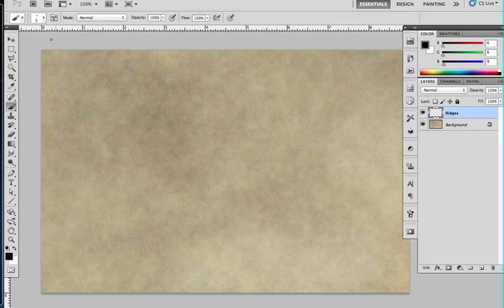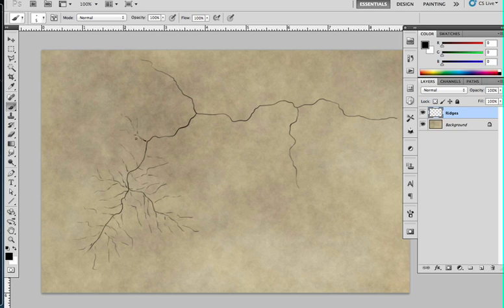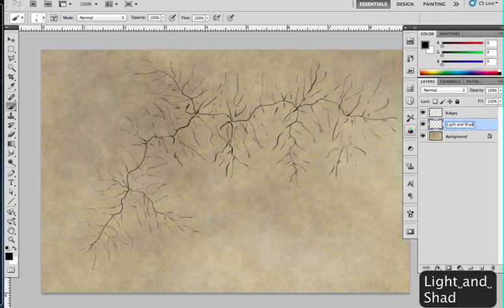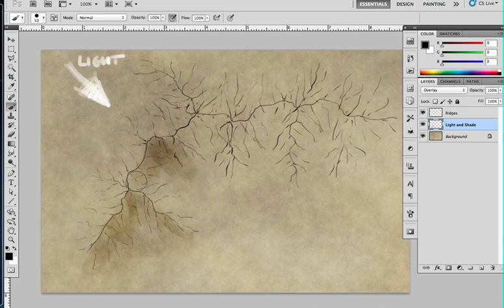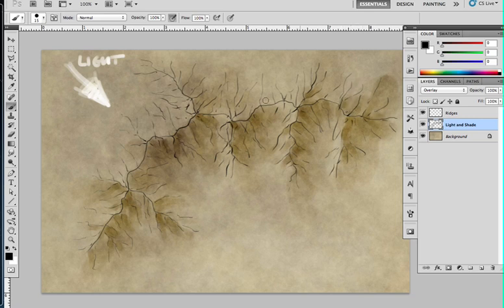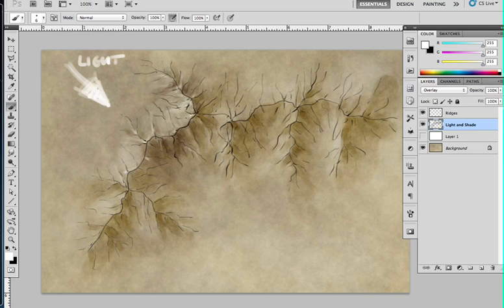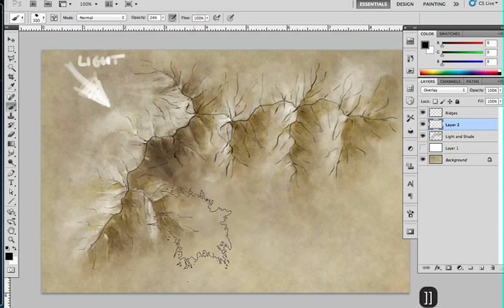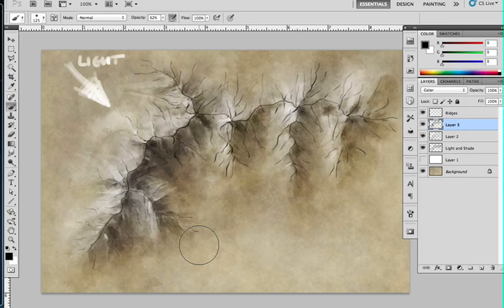Drawing Top Down Mountains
Mountains are often the defining feature of a map. In this tutorial I run through my sketchy top down style for mountains. The non-video version of this map can be found